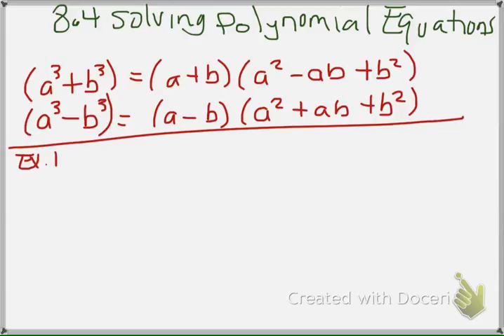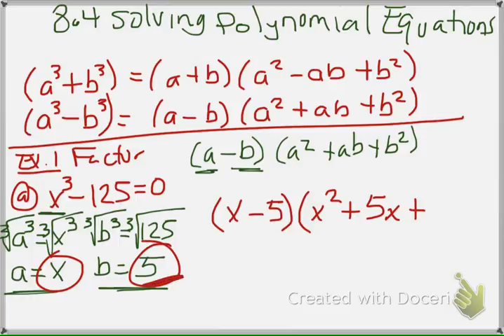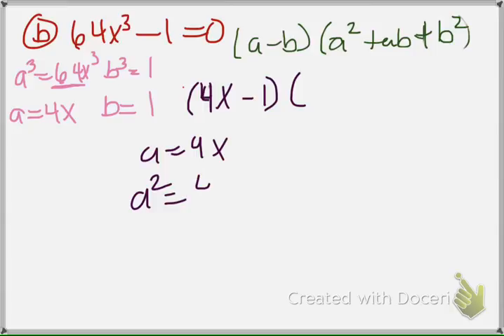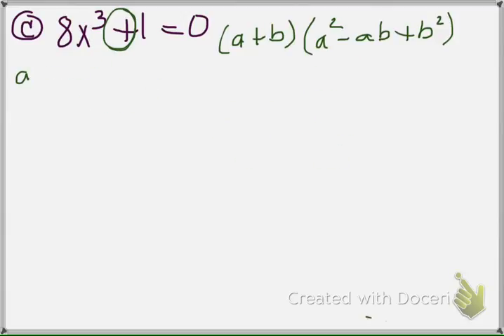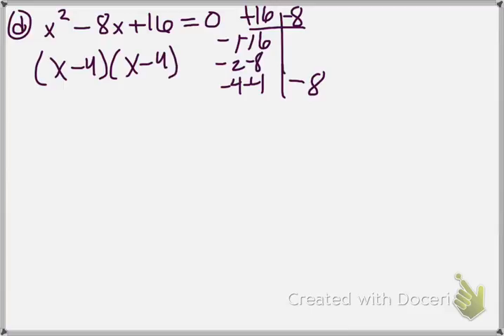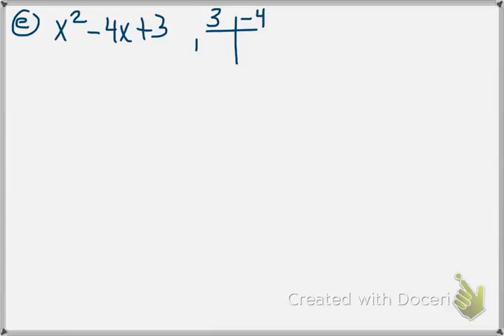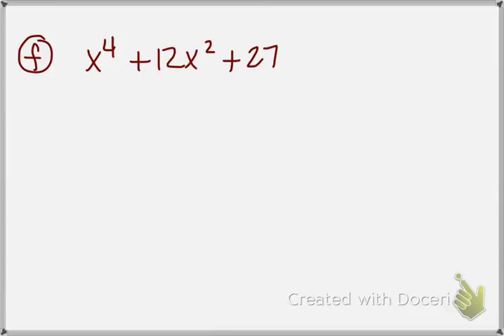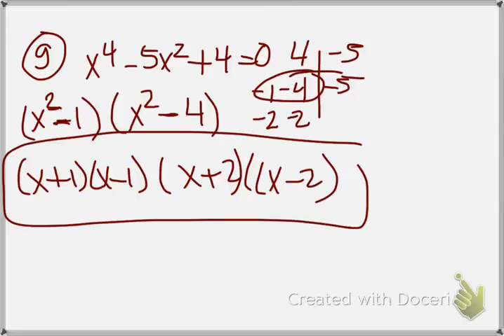Algebra 2 8 4 Solving Polynomials